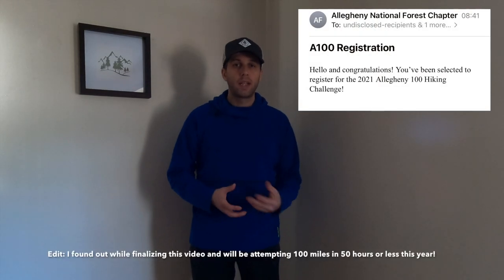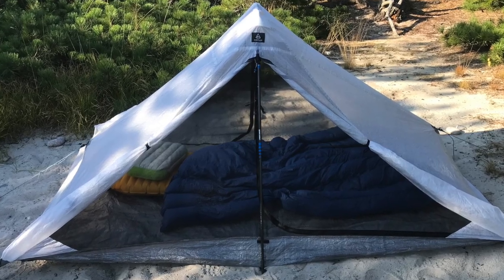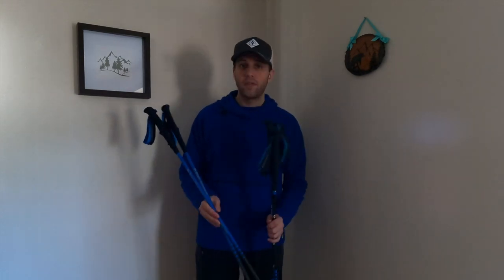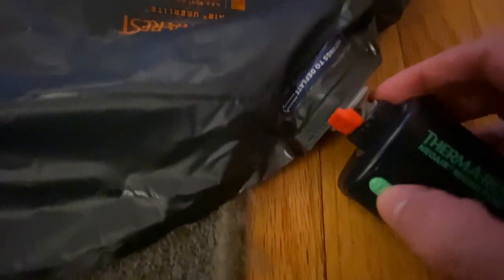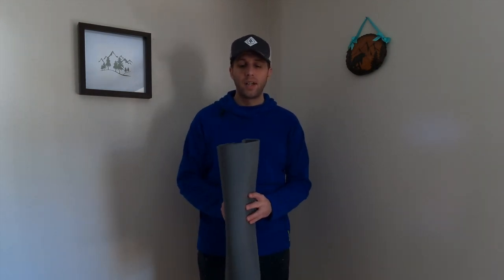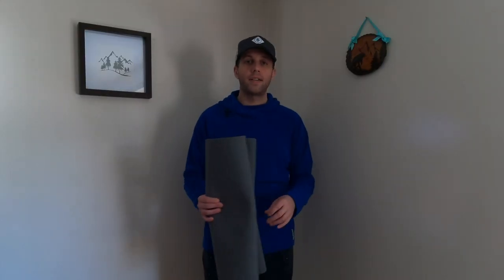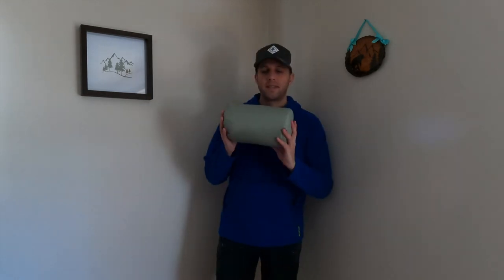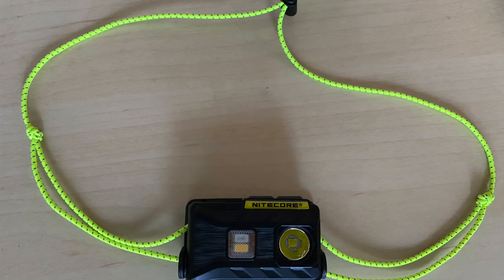Gear I'm Using For 2021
In this video I share some of the gear that I'll be using on the trail in 2021.